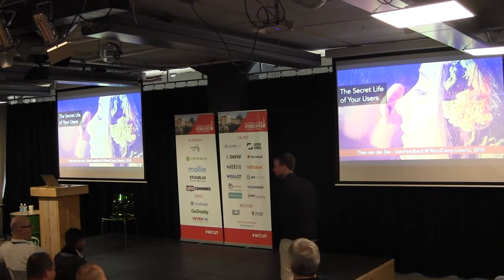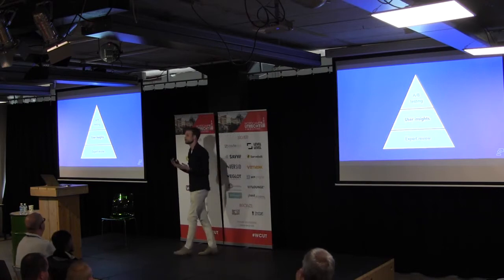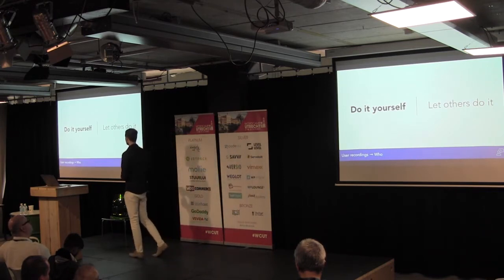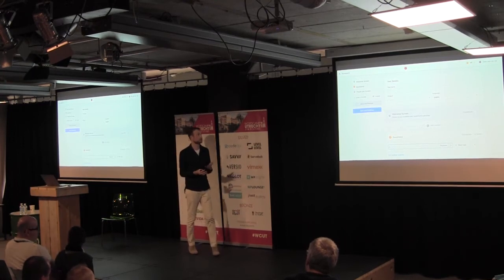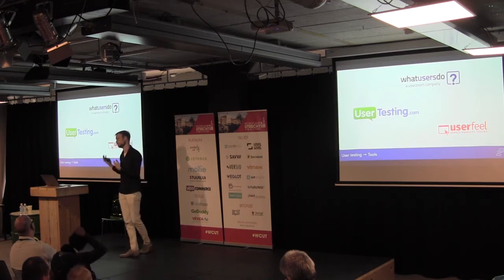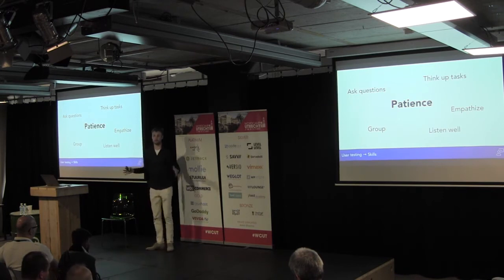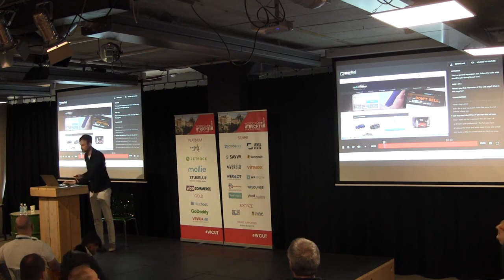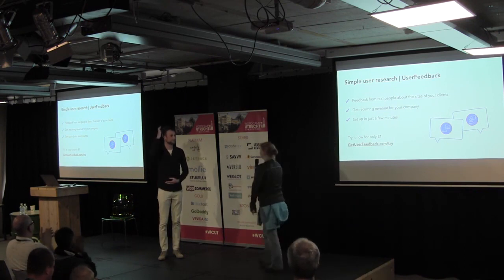Theo van der Zee: The Secret Life of Your Users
The average conversion rate of a website is only 2%. Do you know why the other 98% of your visitors didn’t convert? Do you even know what made the 2% convert with you instead of your competitors? Getting answers to the questions above is one of the key aspects needed to increase your conversion rates. But how can you get these questions answered?
In this talk, I will explain three methods to help you with this. For each method, estimated time/cost, suggested tools and recommended tasks/questions will be provided to help you get the most out of your research efforts.